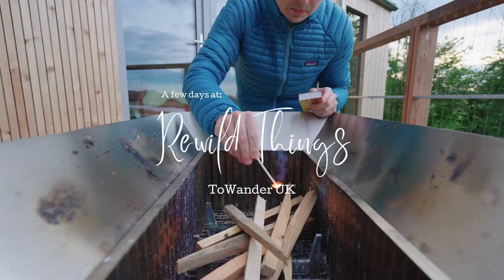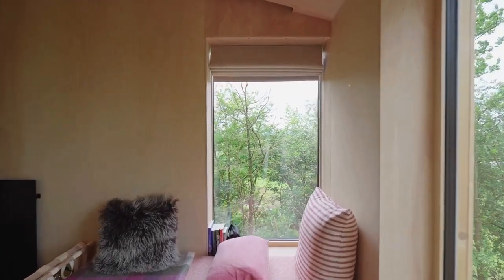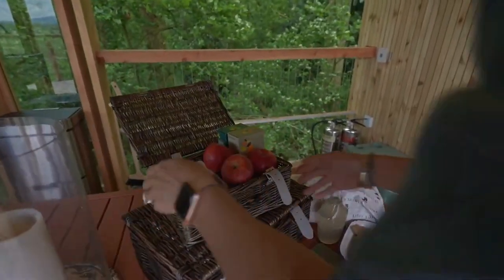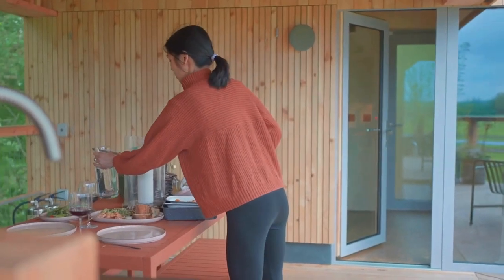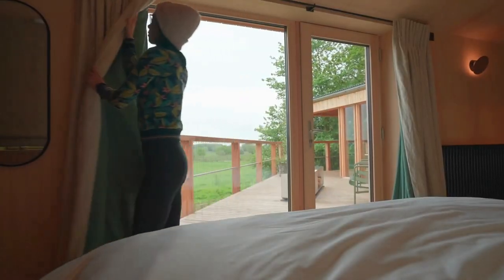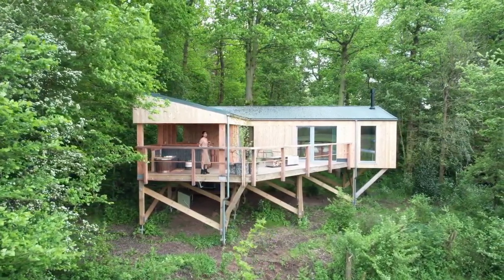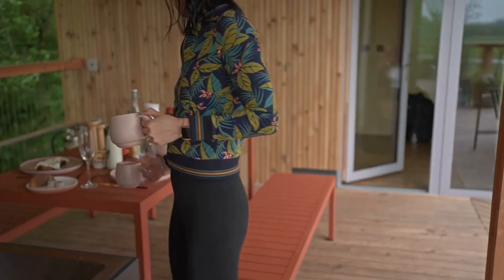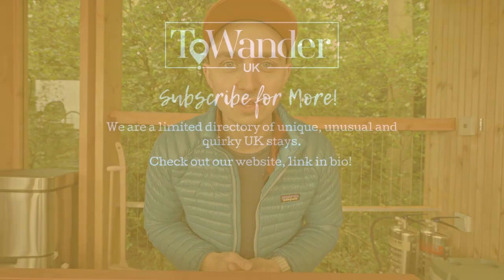Staying at the most INSANE Treehouse! VLOG | ToWander UK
Come along with Jonny and Ting's modern, luxury treehouse tour at Rewild Things, Elmore Court.

Tucked into a curve of the River Severn in the Gloucestershire countryside is Rewild Things Treehouses. Situated on a country estate with a passion for doing their best for nature. From regenerative farming to dedicating a part of the estate to nature. Allowing it to reclaim the land, reaping rich soils, varied wildlife and a unique landscape. Nestled amongst the trees are six treehouses. Accessed with dedicated boardwalks, they are situated high in the canopy. A true oasis of calm, perfect for reconnection and reflection. From the smallest, Wren, which is ideal for couples with its sumptuous super king size bed. To Adder, Wildcat and Kite, with the additional hideaway trundle bed sleeping your little one. The largest two cabins, Earth and Sky, sleep a maximum of four people with the further addition of a daybed. And Sky is the most accessible cabin, its wide, step-free boardwalk, allowing all to experience this gorgeous treehouse hideaway.

This brand new uk getaway will be one of the best places to stay in the UK this year. Cabin life at it's finest.

Escape to a treehouse retreat in the UK, where the enchanting beauty of nature and the comfort of modern living blend seamlessly. Nestled amidst the serene countryside, this unique retreat promises an extraordinary escape from the everyday.

**Key Features:**

🌳 Treehouse Magic - Your treehouse hideaway offers a captivating experience, perched among the treetops. It's a truly magical setting that immerses you in the heart of nature.

🏡 Rustic Elegance - Inside, discover rustic elegance with tasteful furnishings, a cozy fireplace, and all the amenities you need for a comfortable stay. This is the epitome of rustic-chic design.

🍃 Nature's Embrace - The treehouse is thoughtfully designed to provide an intimate connection with the natural surroundings. Large windows frame picturesque views, and a private deck offers a front-row seat to the beauty of the countryside.

🌿 Tranquil Retreat - Enjoy the tranquility of the countryside, whether you're sipping your morning coffee on the deck or unwinding under the stars in the evening. It's the perfect place to find peace and relaxation.

🛁 Luxury Bath - The treehouse boasts a spa-like bathroom with modern fixtures, including a freestanding bathtub where you can soak your cares away. Also a huge hot tub.

Escape to this idyllic treehouse retreat in the UK, a place where you can immerse yourself in the wonders of the countryside, reconnect with nature, and enjoy the rustic elegance of a truly unique getaway. It's time to create memories that will last a lifetime. 🌲🏡🍃

About us:

We are husband and wife team John and Laura Lewis. Along with ToWander UK we run Squirrels Nest. A successful treehouse holiday retreat in Wales, which we started in 2018. Squirrels Nest is based on our working sheep farm in Mid Wales, where we live with our two children. It was a way for us to diversify as business income from agriculture continued to fall. We have moved through many challenges whilst building our business and are now an award winning holiday retreat. The concept of ToWander UK was born to help support other like-minded people looking to advertise their holiday cottages and other unique retreats. In a world of hungry commission driven travel websites, we aim to be personal, passionate and always commission free. Helping owners to promote their unique getaways in the UK and guests to find their perfect escape.